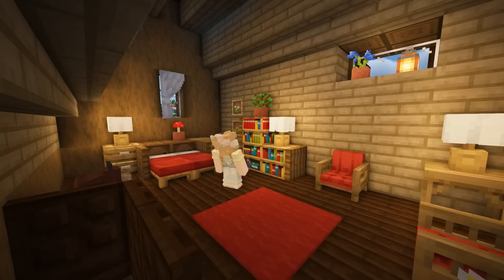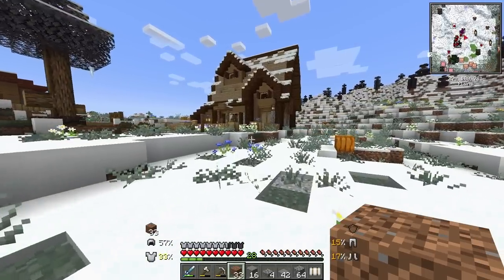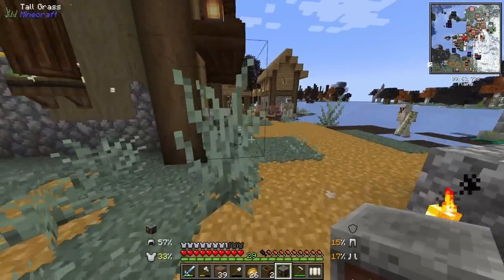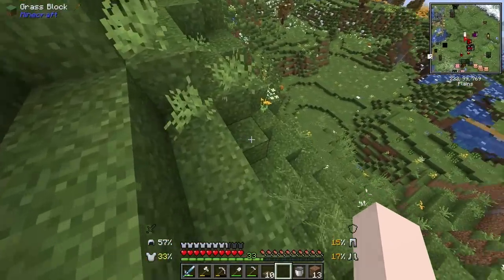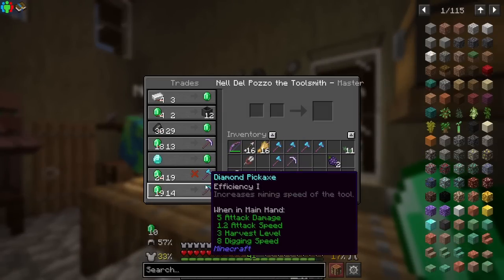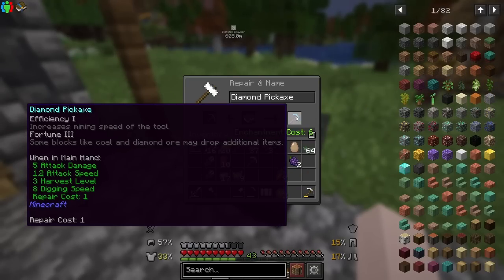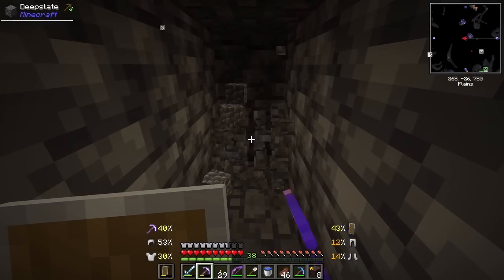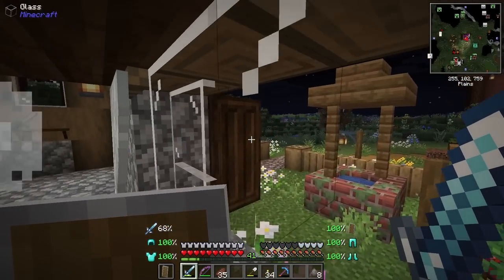Fighting an ORC + Full Diamond Armor 💎 | Better Minecraft Let's Play | Ep 8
Let's play modded Minecraft! In today's episode of our Better Minecraft Let's Play, we trade with villagers to get a diamond pickaxe trade, go mining to get a full set of diamond armor, and fight an orc.

In this series, I'd like to take things slow and experience everything this modpack has to offer while also building a cute little farm as our base with lots of animals and crops!